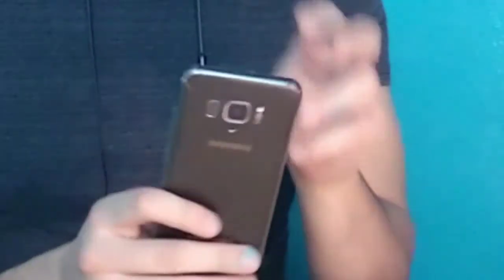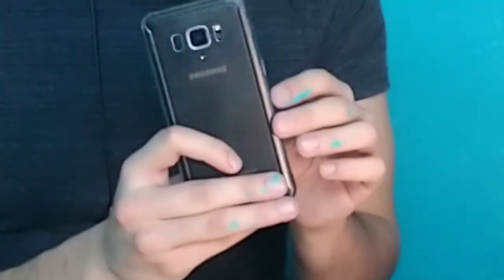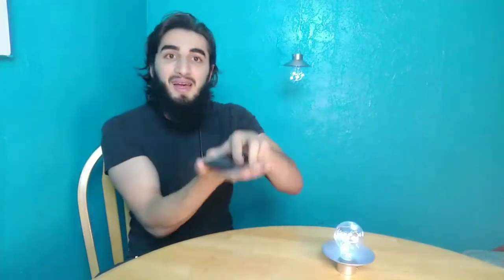IS THE S8 ACTIVE WORTH IT IN 2021?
BEST DEAL

if you're wondering why I have paint of my hands. I just got done painting the room.